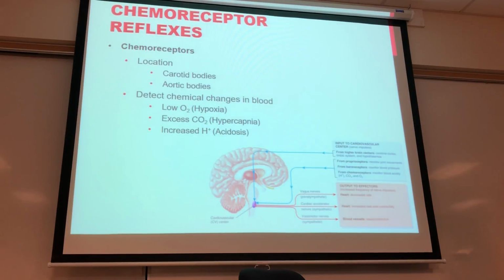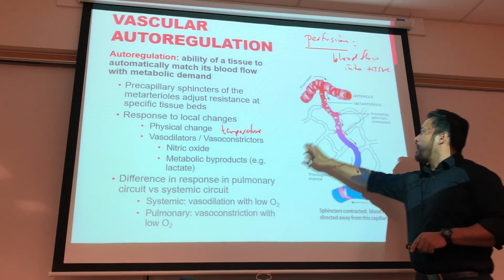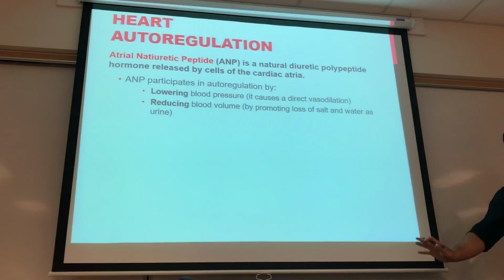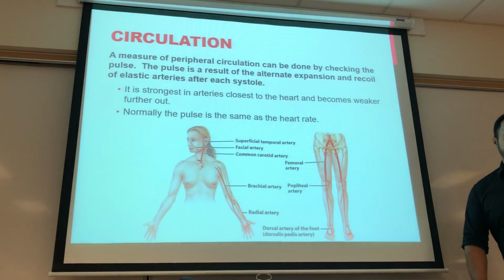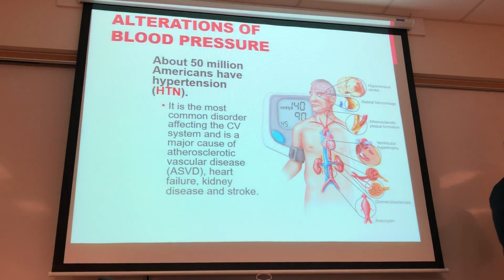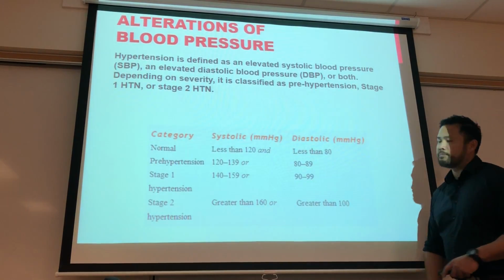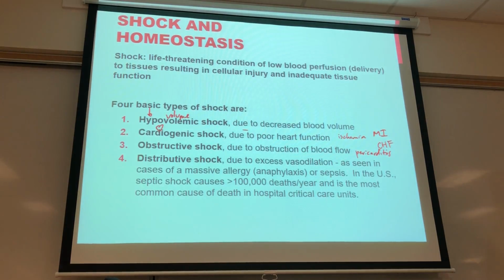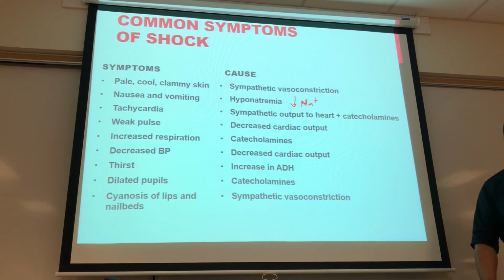11.02.17 Respiratory Ventilation 3